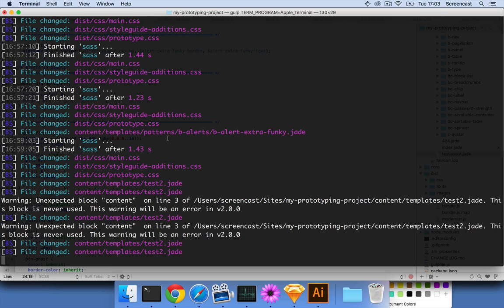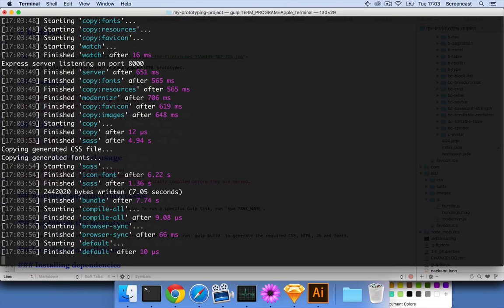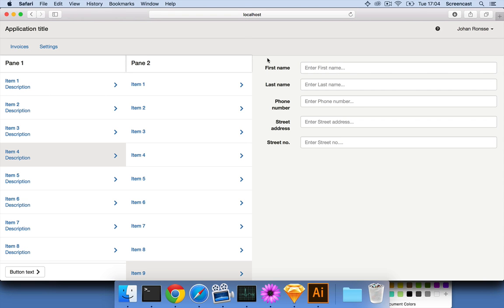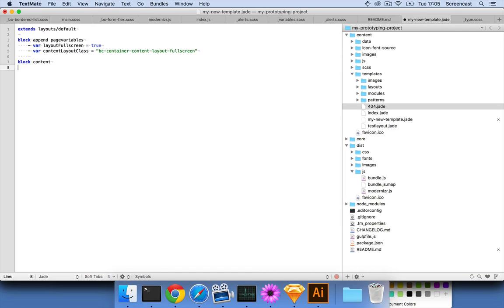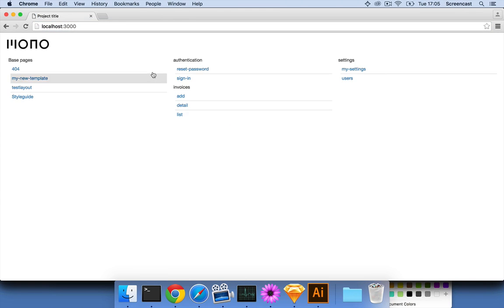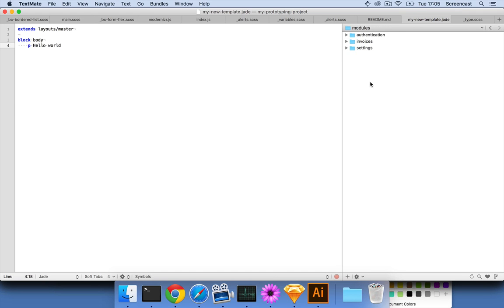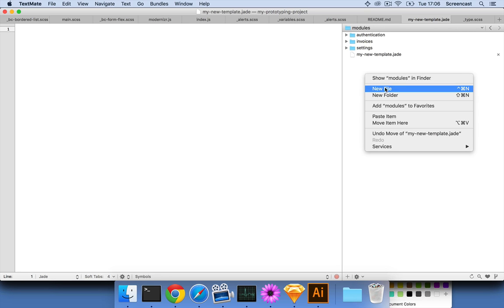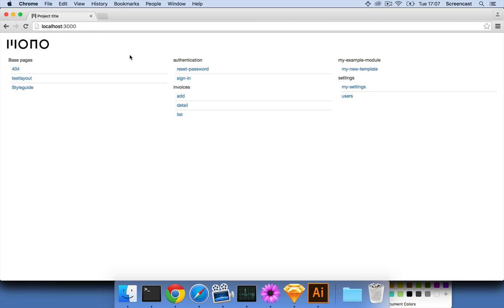Bedrock - Template index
Working with the template index in Bedrock projects.